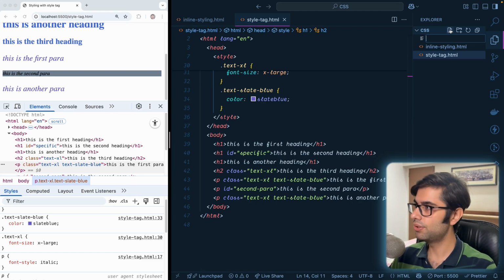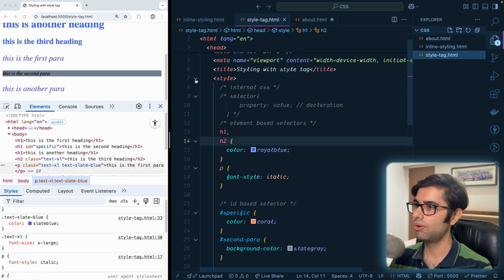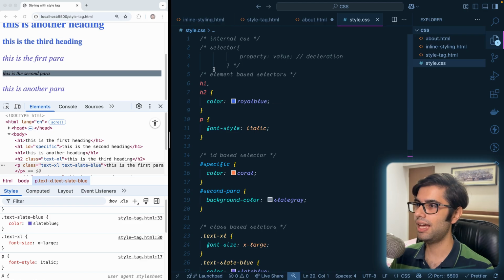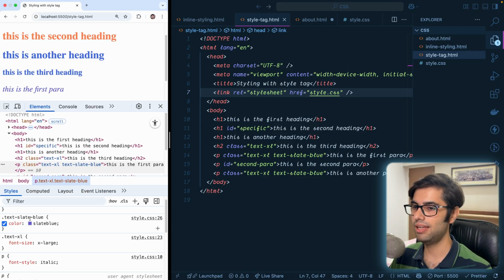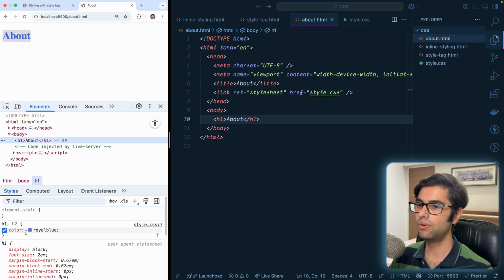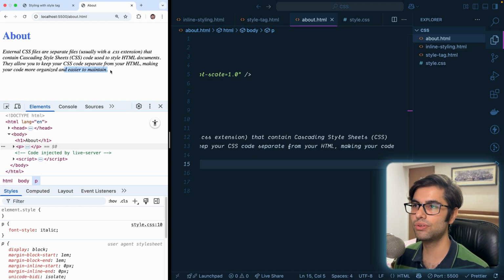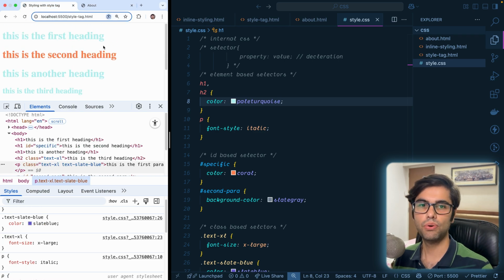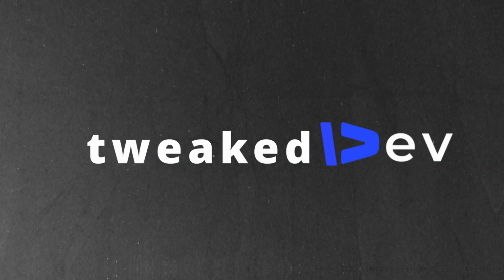External CSS: Linking Stylesheets to HTML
When you want a consistent styling across your website, you need a way to re-use the styles for multiple pages.
External css allows you to define css rules at a common place and link them to multiple pages.